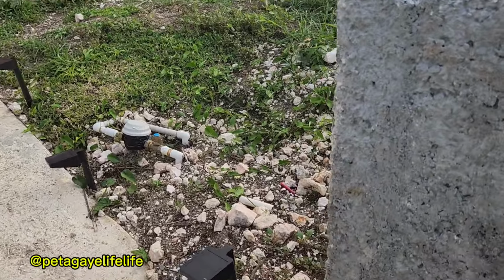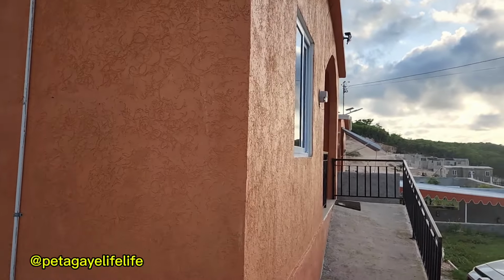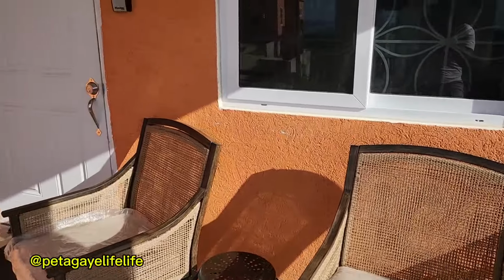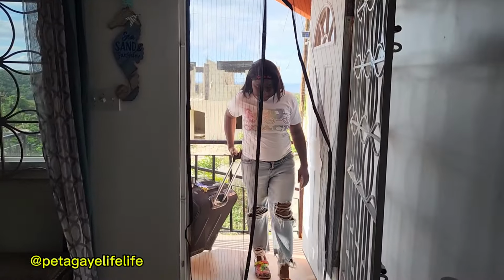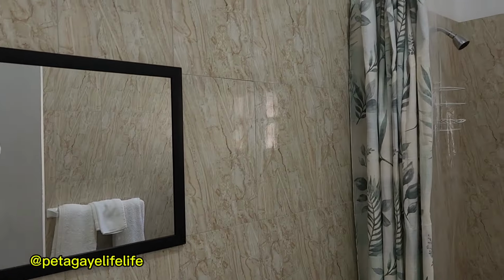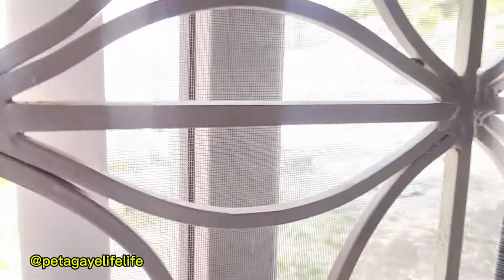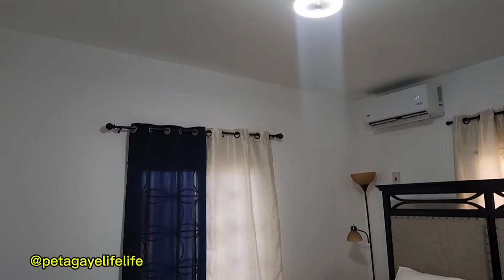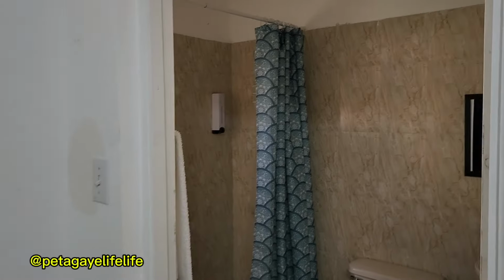MY NEW HOUSE TOUR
FOLLOW ME

Here's quick access to all of my favorite stuff on amazon--